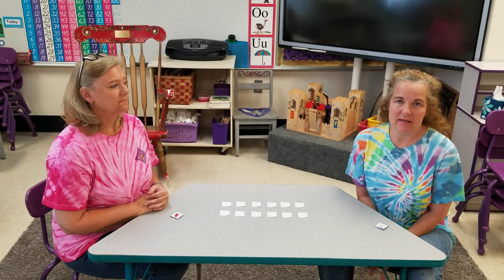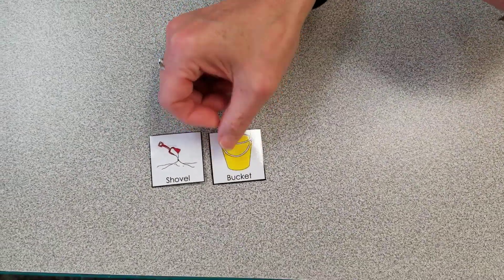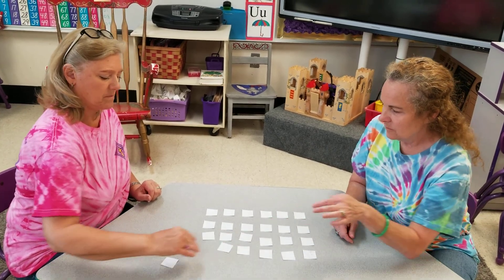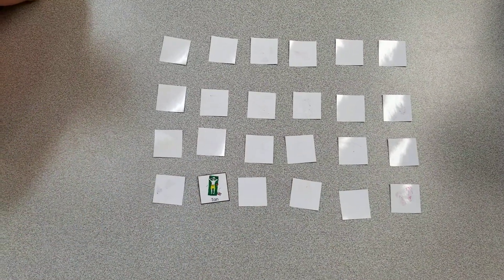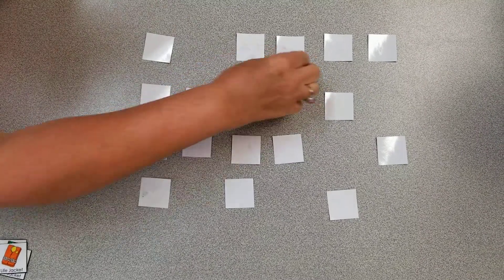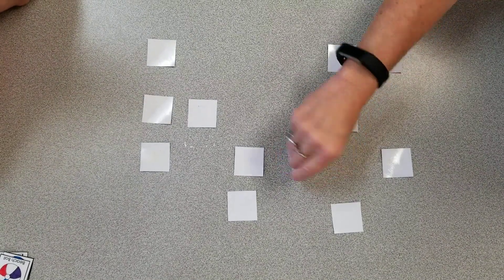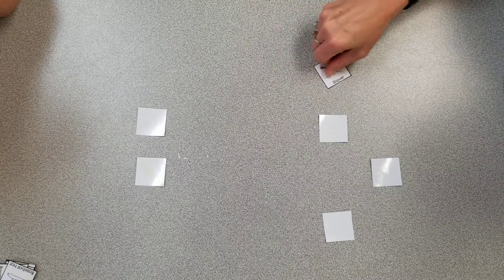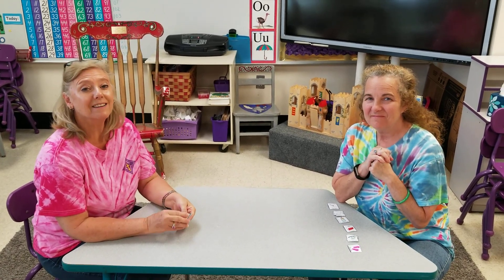Summertime Matching Game